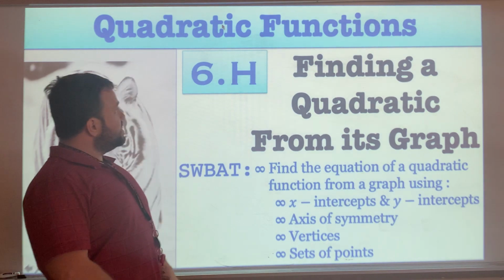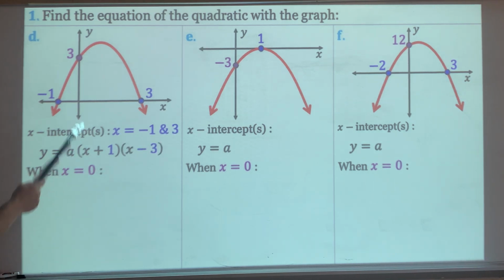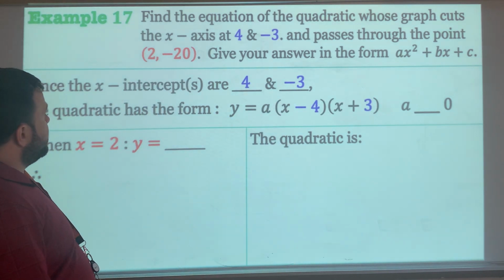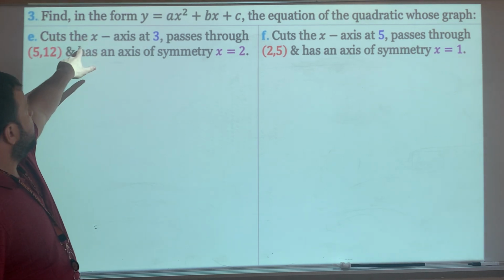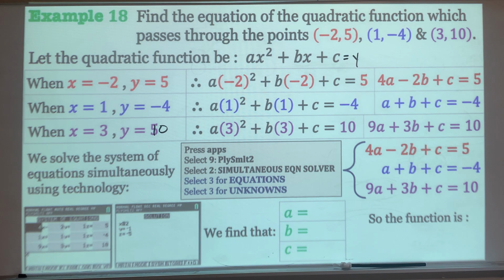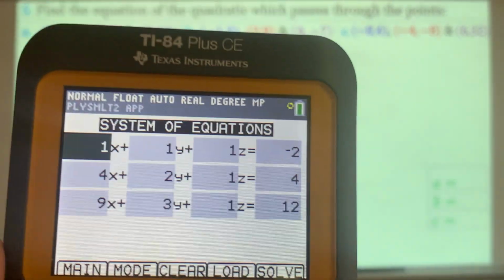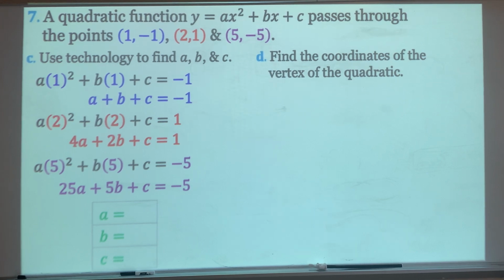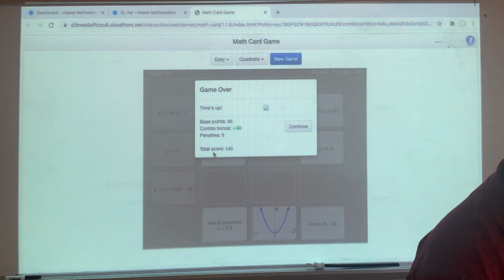6.H : Finding a Quadratic From its Graph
How to find a quadratic from a graph containing a combination of the following :
the x & y intercepts
the axis of symmetry
vertices
sets of points